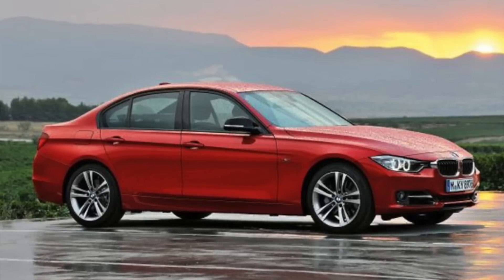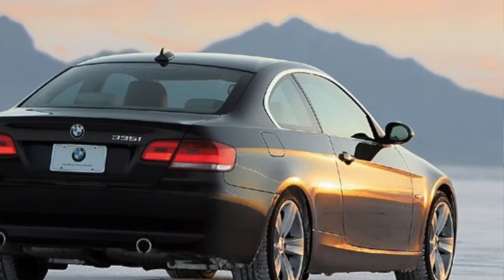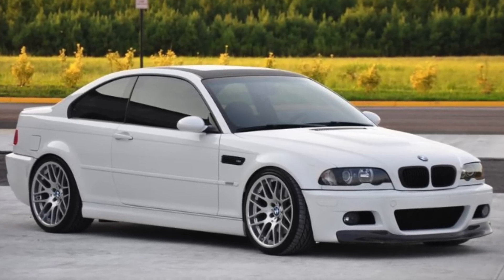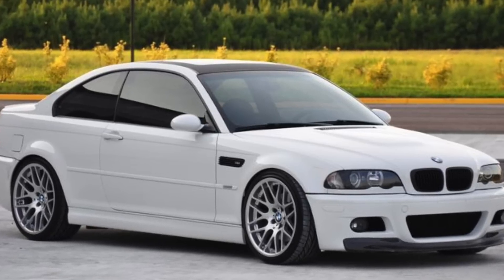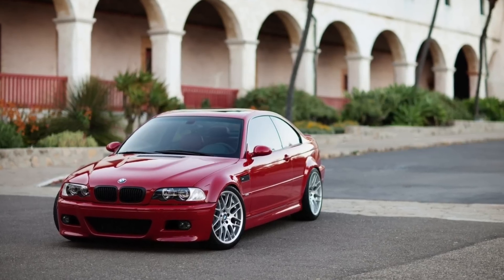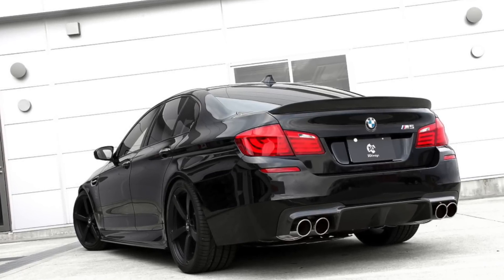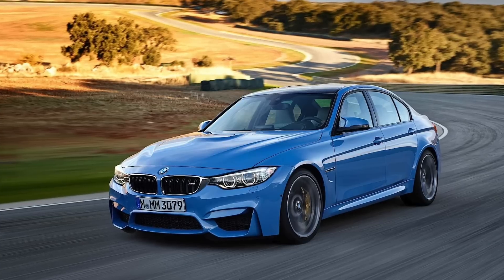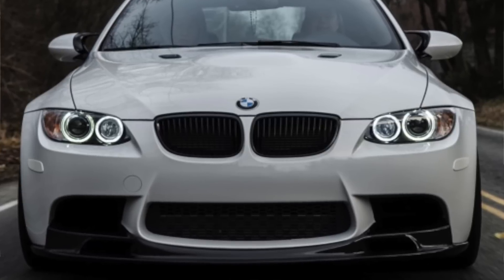4 Reasons Why Purchasing a Used BMW is so Much Bang for Your Buck!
Hey guys! For this video today I wanted to elaborate on why I believe a used BMW is such a great value for the money and explain how these cars truly have so much to offer. After making this video I realized it is a bit similar to the one created by Justin Buice, and I would like to mention that I did not intend to copy him in any way. I actually saw his video after I filmed and edited mine! With that being said, I hope you guys enjoy! Here's a link to Justin Buice's video as well, I thought it was very well made:

Follow SimplyCarThings on Twitter @SimplyCarThings